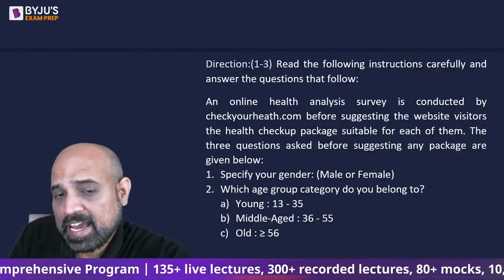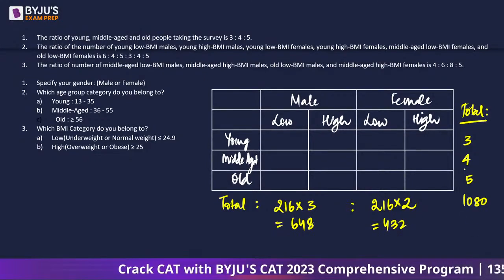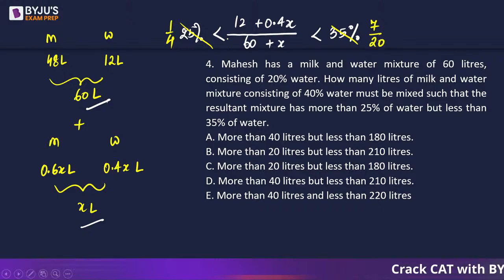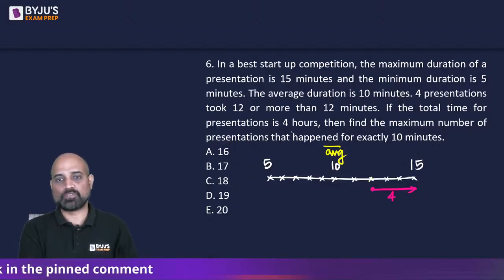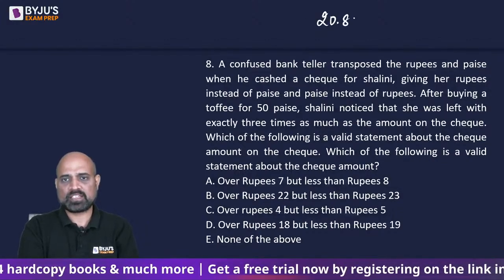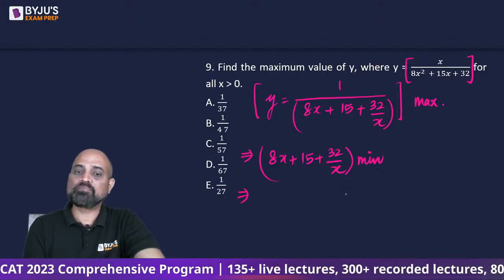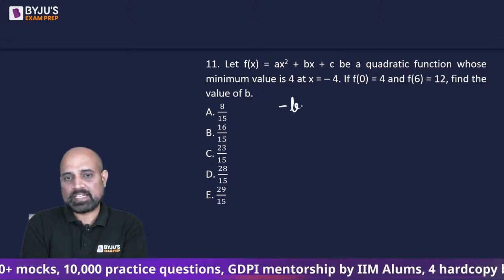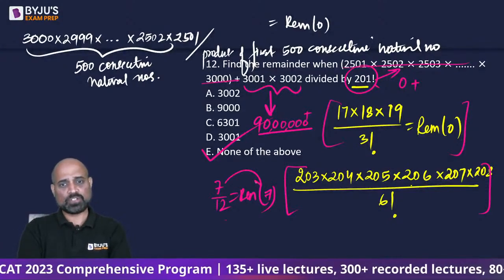XAT 2025 | 100 Most Expected Questions | Quantitative Aptitude & Data Interpretation Part 3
👩‍💻 Welcome to Part 3 of our specially curated series for XAT 2025 Quantitative Aptitude & Data Interpretation. In this video, we’ve compiled the first set of highly expected 100 questions, designed to help you master important concepts and patterns based on the latest XAT trends.

 we covered:
✅ Questions Based on XAT's Latest Pattern & Difficulty Level
✅ Detailed Solutions & Smart Shortcuts for faster solving
✅ Trick Questions & Common Pitfalls to watch out for